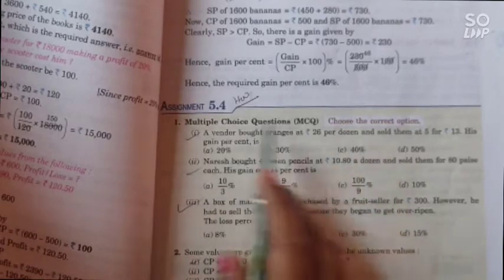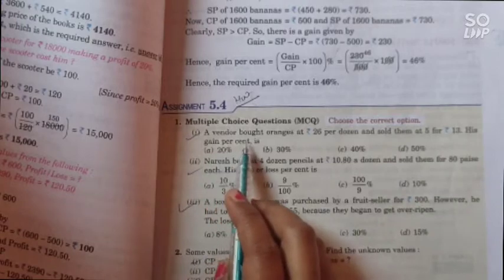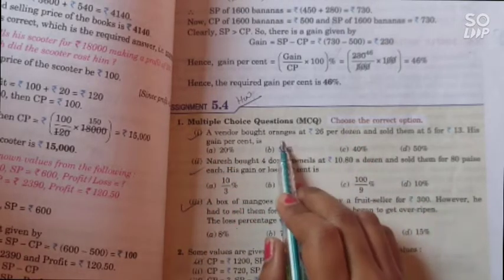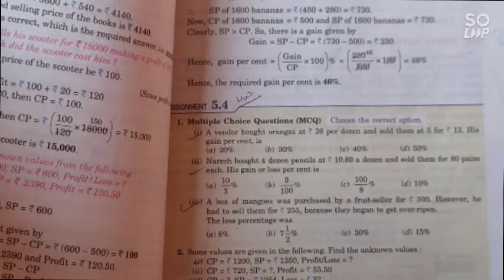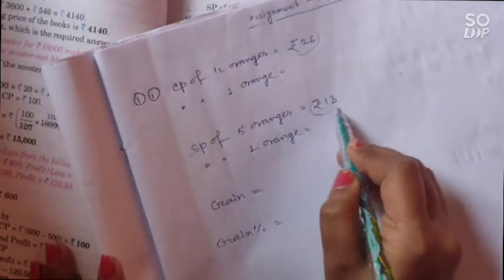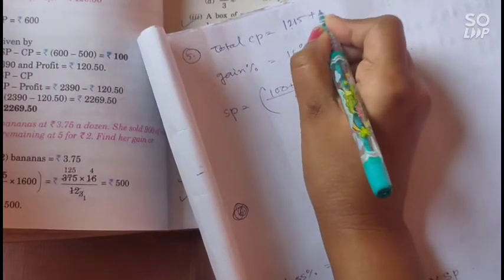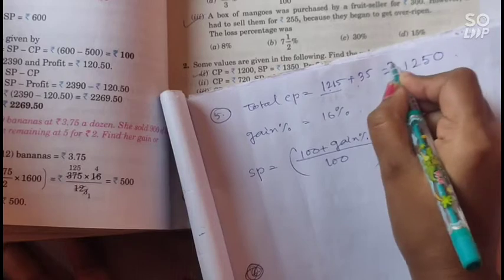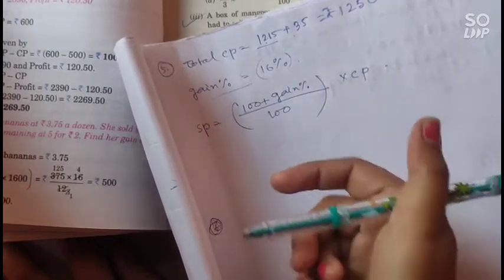class 7 math//chapter 5//ratio and proportion//assignment 5.4//part 9//cbse//prachi publication